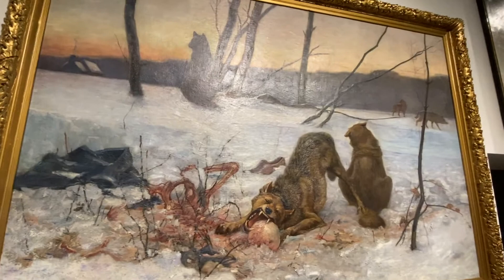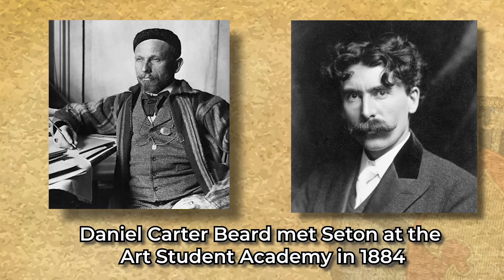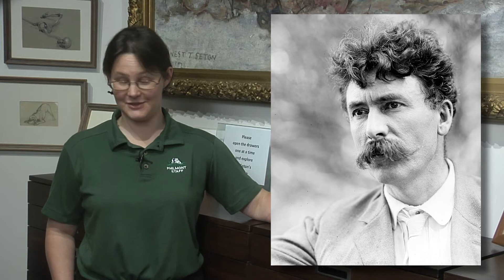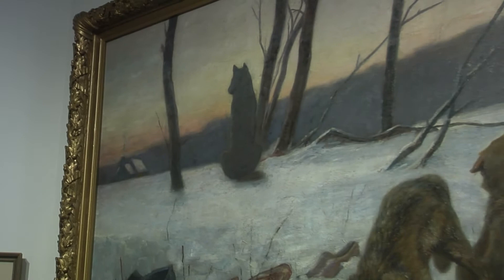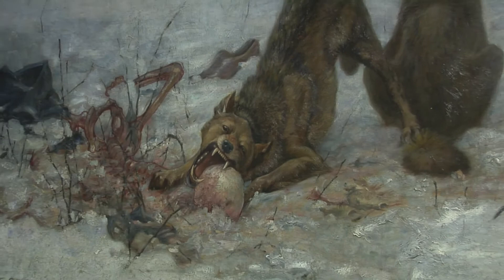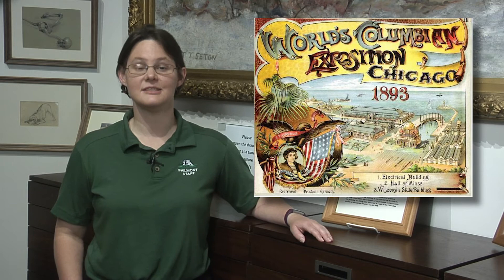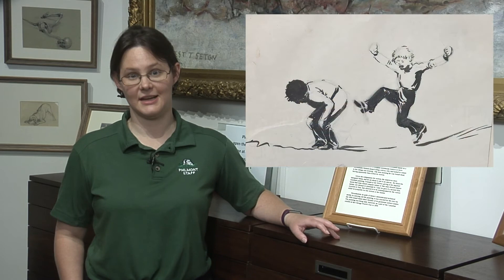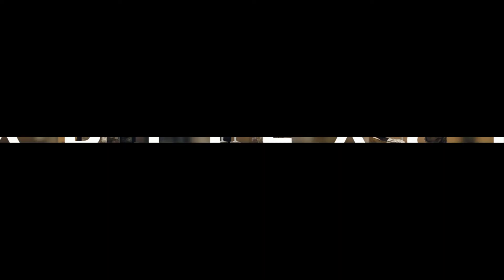Artwork of Ernest Thompson Seton AofW 20201009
Daisy Allen shares the artwork of Ernest Thompson Seton.